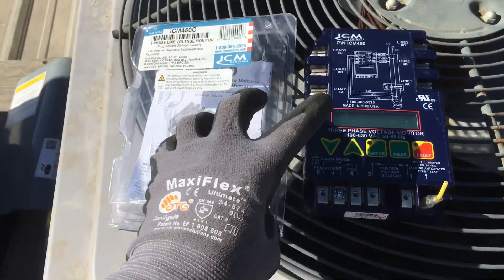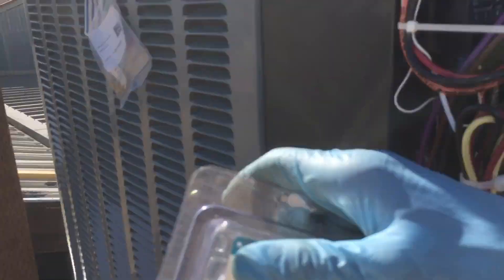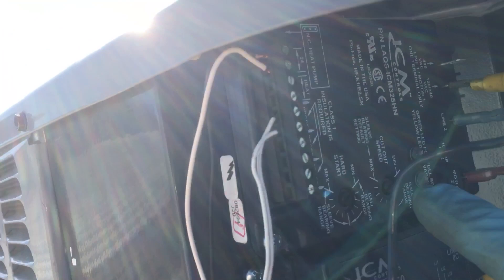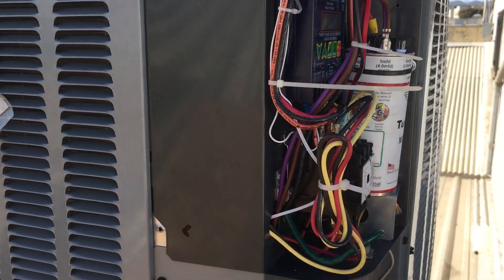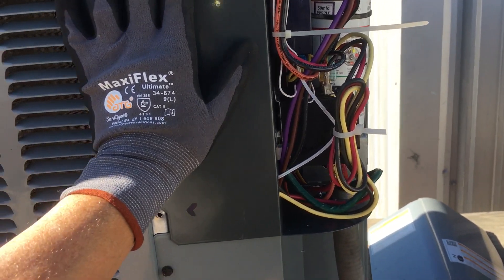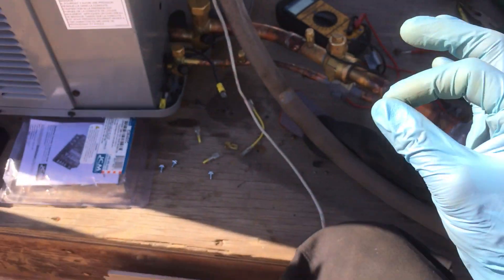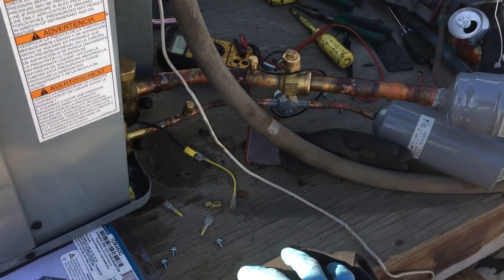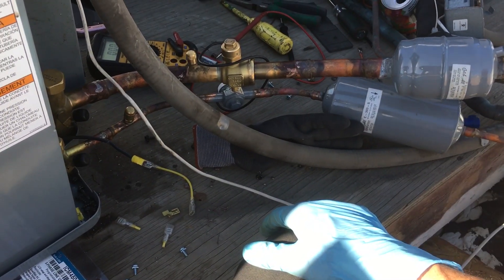ICM 450 Line voltage , three phase monitor , motor protection￼. Protect crucial HVAC investment￼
At This location they have lost two or three transformers blew up. Twice they had failed circuit breakers that single legged the compressors￼

They burnt one leg of power coming into the building single facing the three phase motors￼.

With this kind of track record and burning out Motors it’s time to put some protection on the units￼.    With a alarm feature￼￼